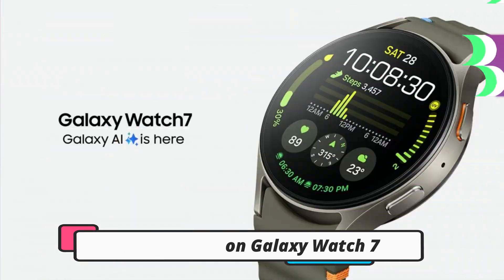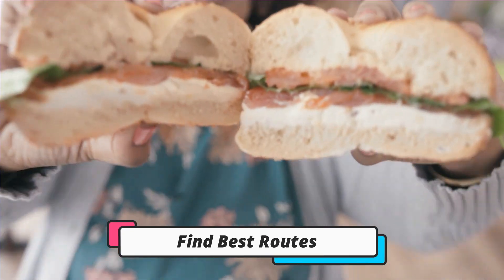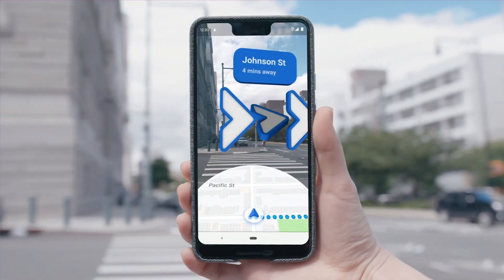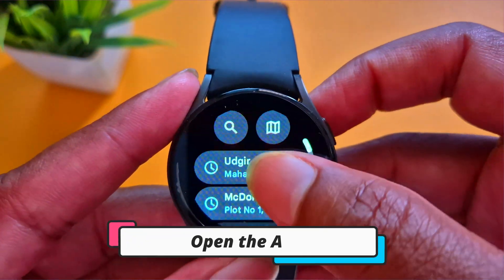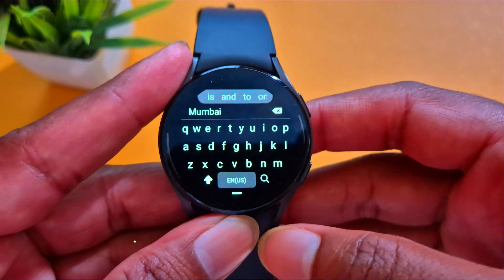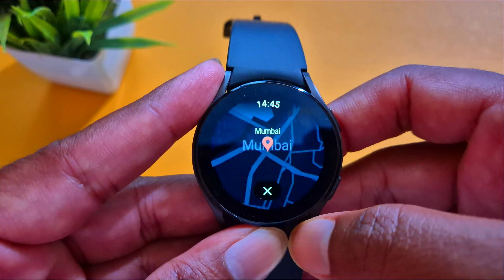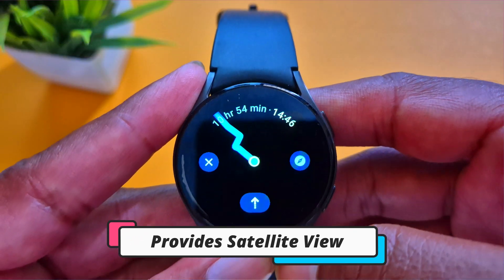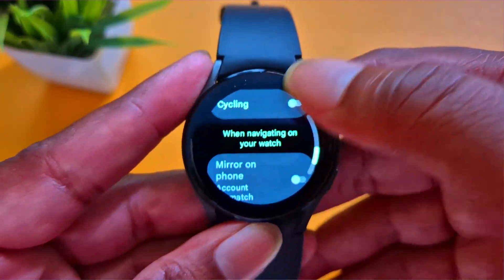How to Use Google Maps on Galaxy Watch 7 & Watch Ultra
Use Google Maps on the new Galaxy Watch 7 & 7 Ultra. I have covered everything in this video.